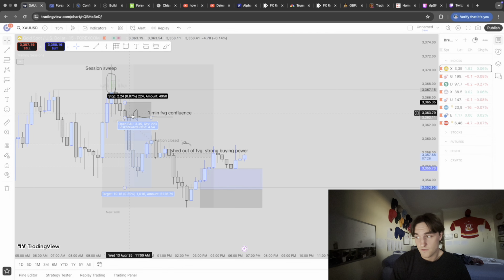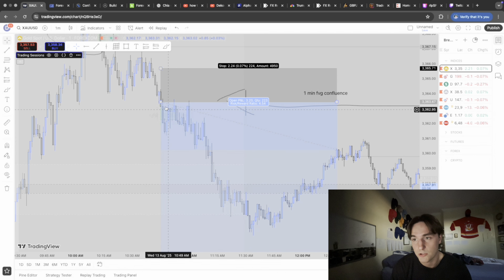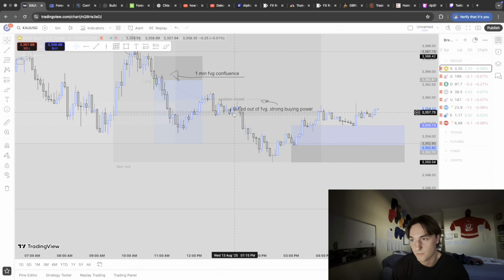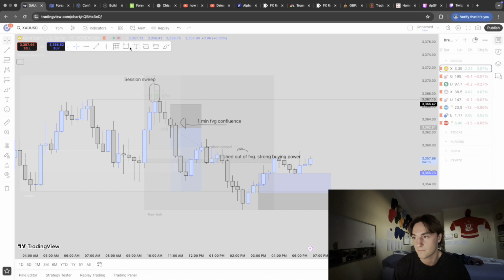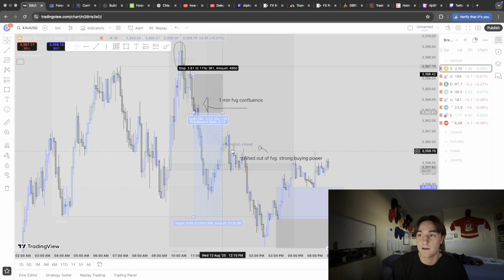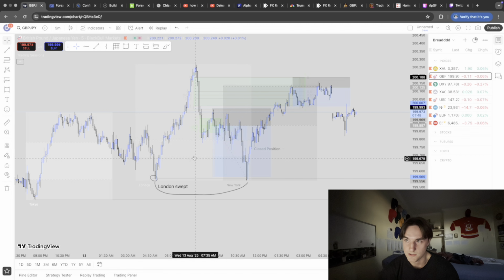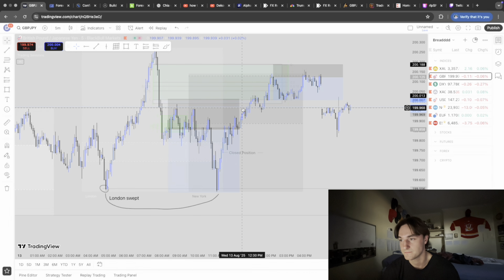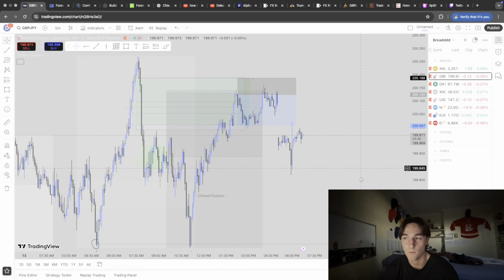Day 50: Huge TP hit. We back!!